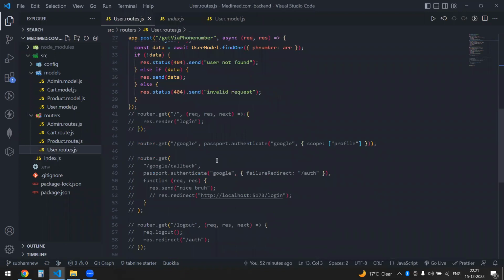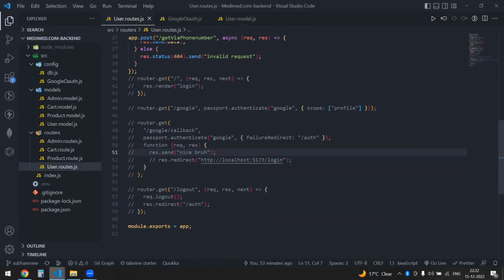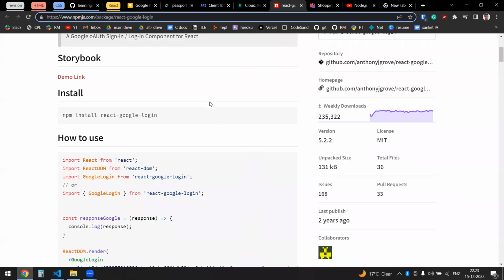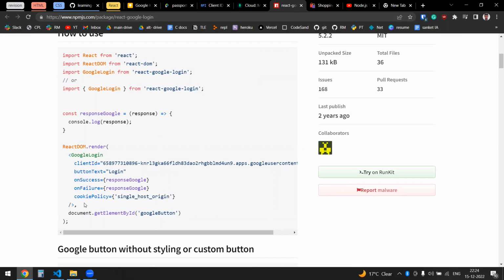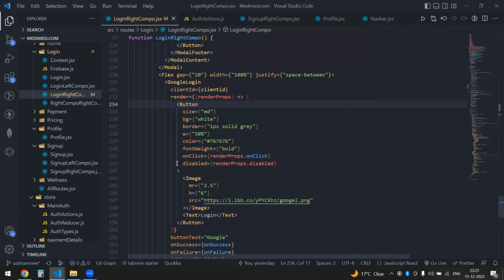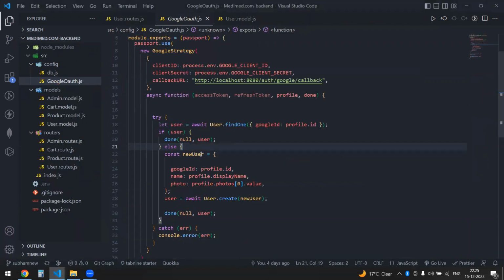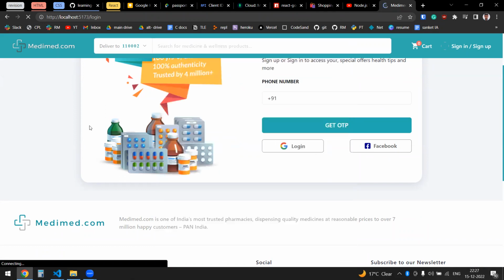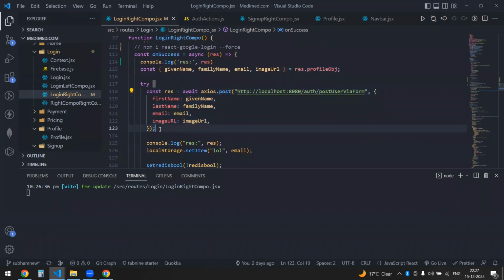Implement Google OAuth2.0 without any Backend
command : -- npm i react-google-login --force